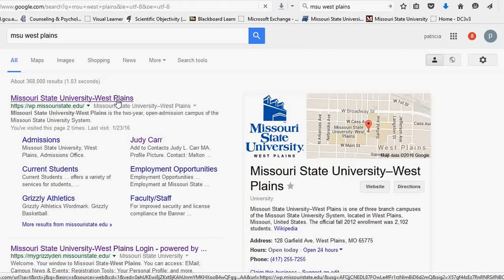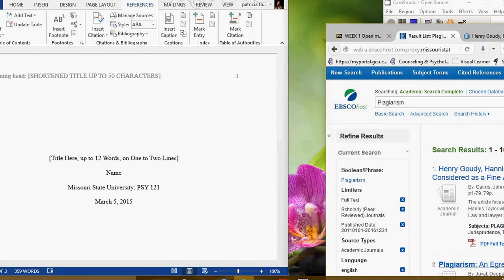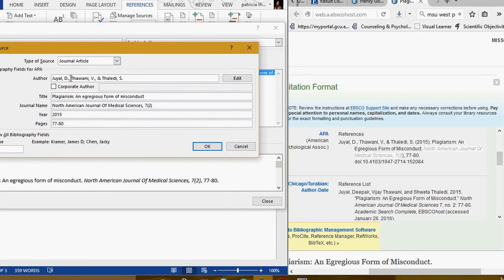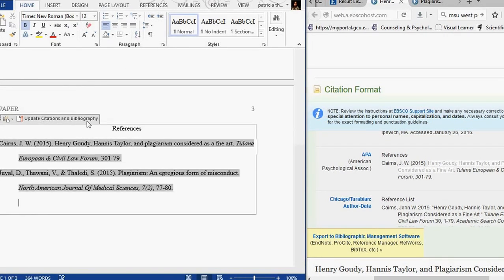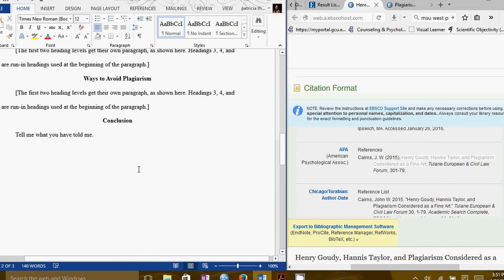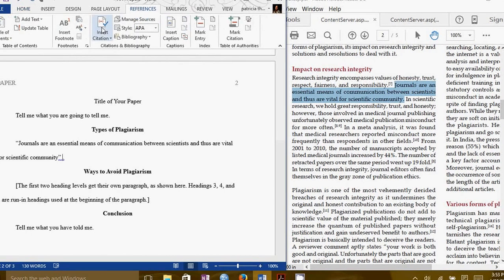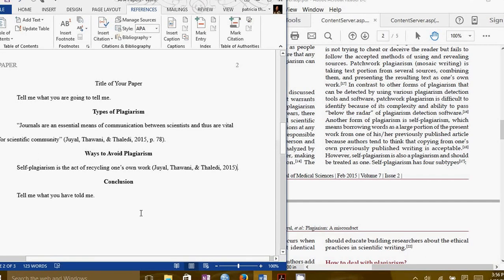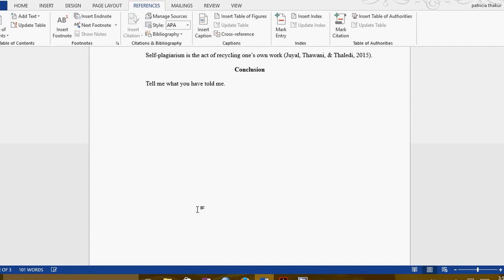APA Walkthrough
This will show you how to access scholarly sources via the online library, how to get them into reference manager, and how to use the APA template provided for this course.